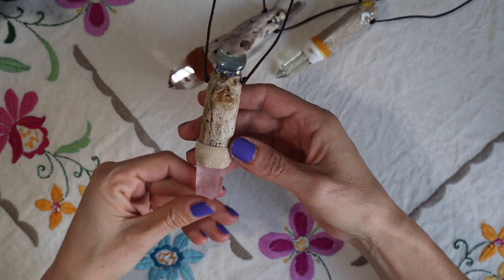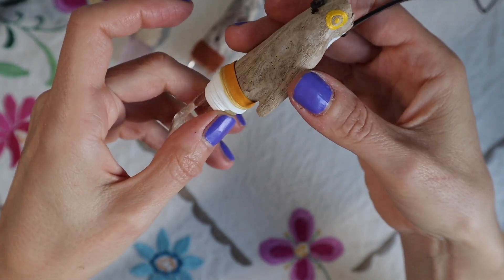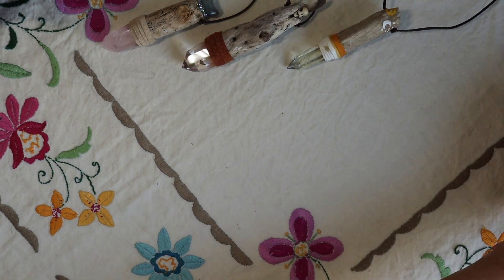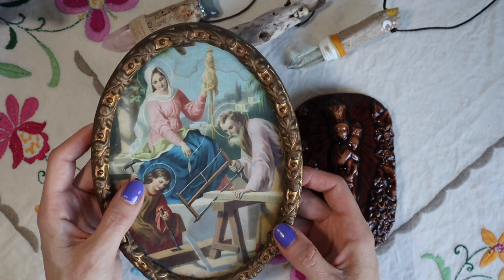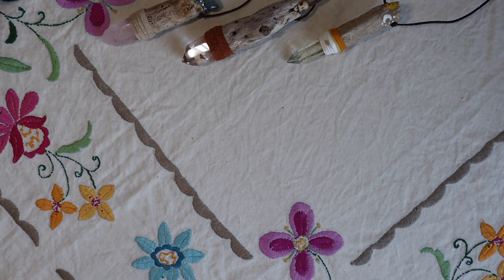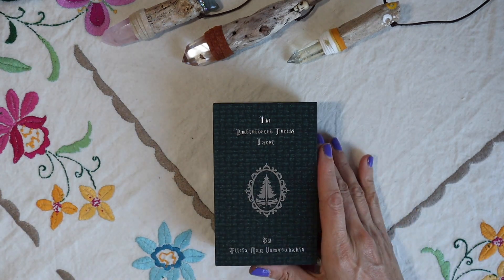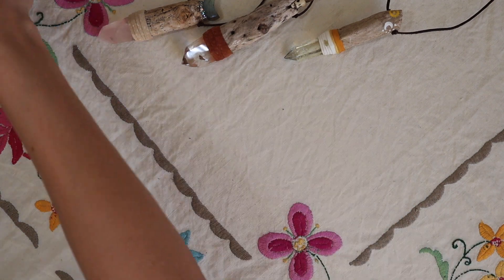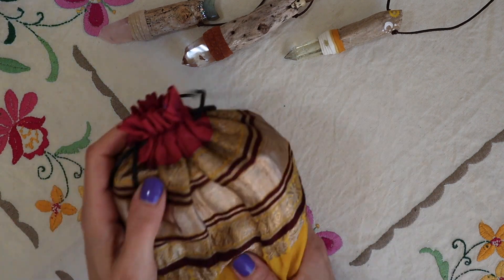June 2020 Favorites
Buy my Creative Tarot Class- How to read multiple decks in one reading